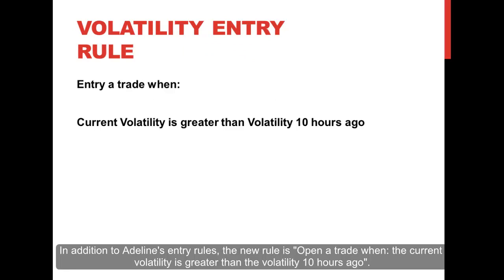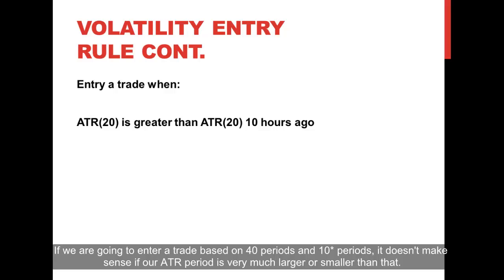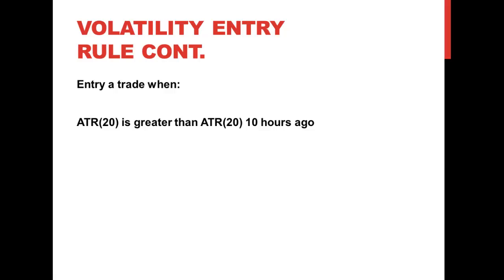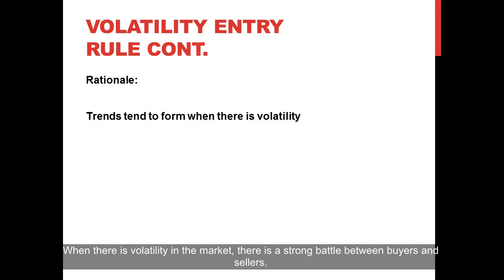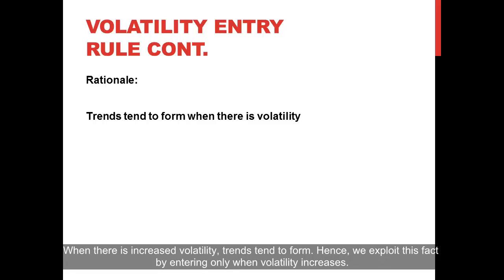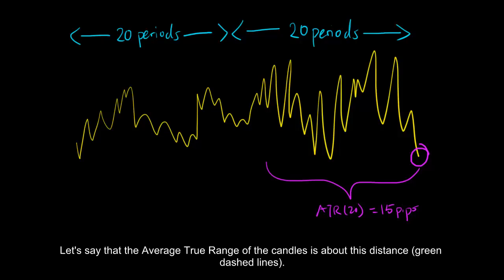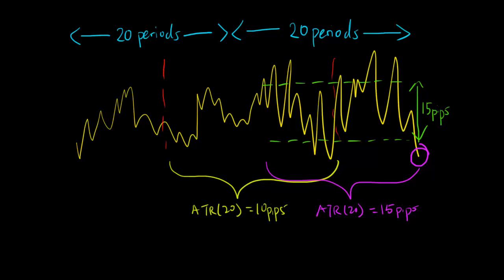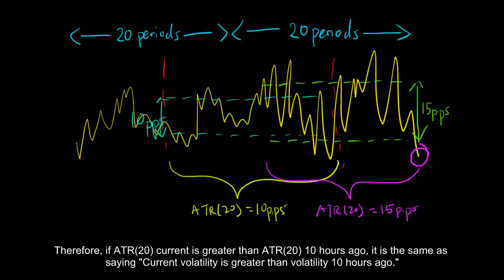001 Introducing our 2nd Robot Belinda